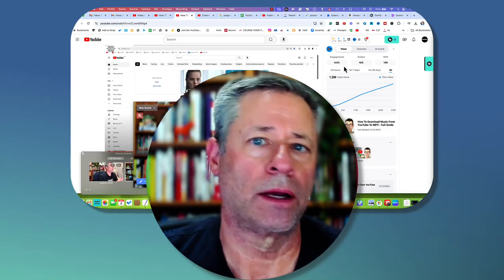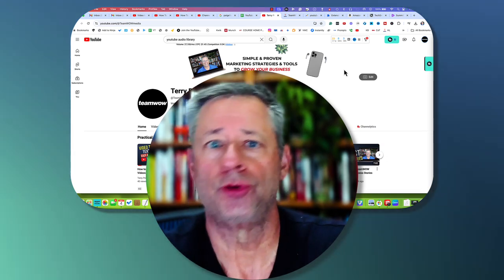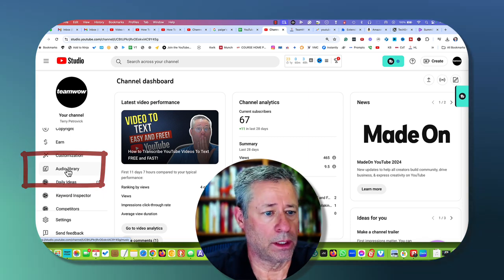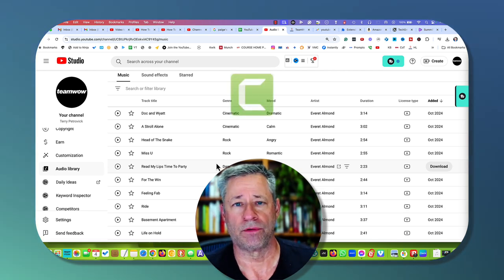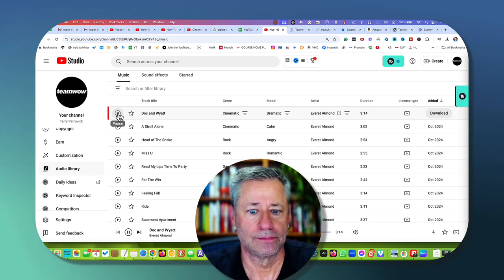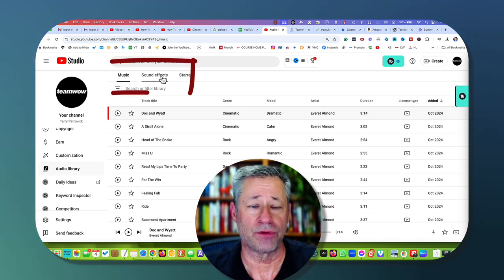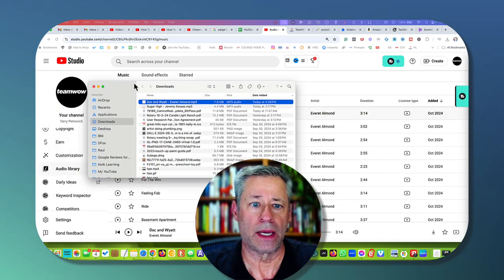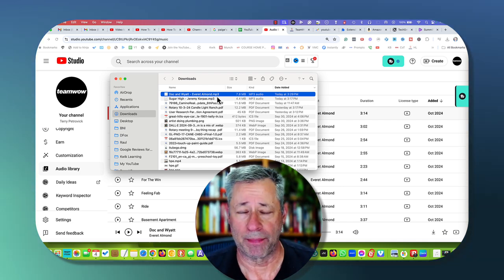How To Download YouTube Music for FREE (2024)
This step-by-step guide will show you how to download music from YouTube to MP3. Please leave questions and comments, and then like this video.

TeamWOW is the home of small business solutions, how-to's, guides & tips

Find It Fast
00:00 how to download music from YouTube For FREE!
00:20 log into your YouTube account
00:30 click YouTube Studio
01:10 select the theme music and song you want
01:37 download your song

👉 My favorite AI Video tool.
Extract the most engaging and impactful clips from your long-form videos using Munch, the #1 AI video repurposing platform.

👉 Boost your views on YouTube.
The best tools to find new video ideas and optimize your videos.

👉 Learn how to collect testimonial videos in 2 clicks

If you have questions or want to expand your reach to your prospects, customers, and partners, set up a complimentary strategy session for your business.